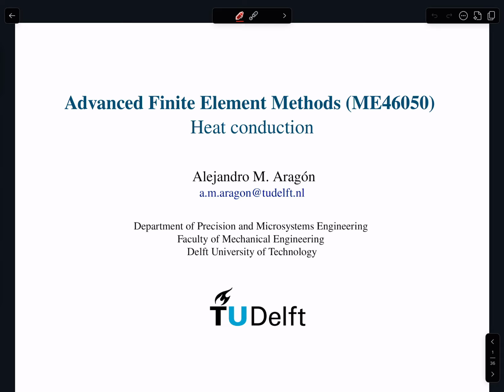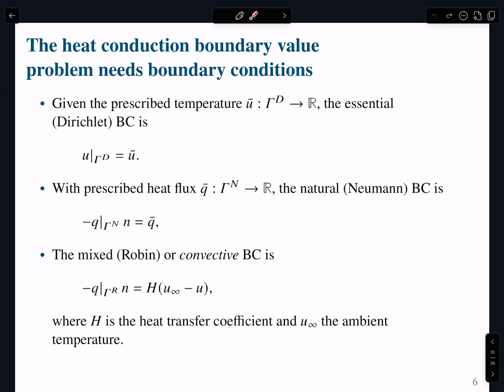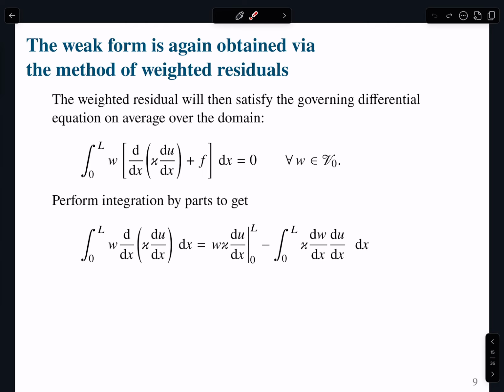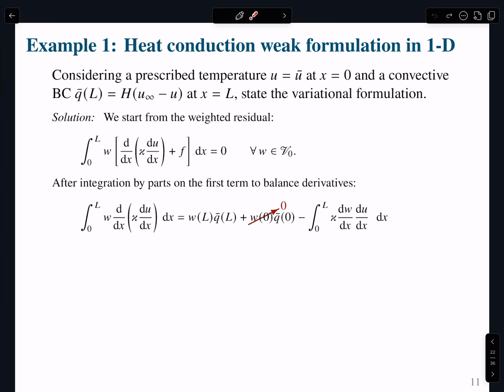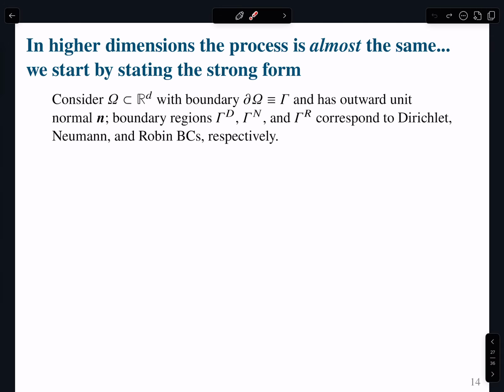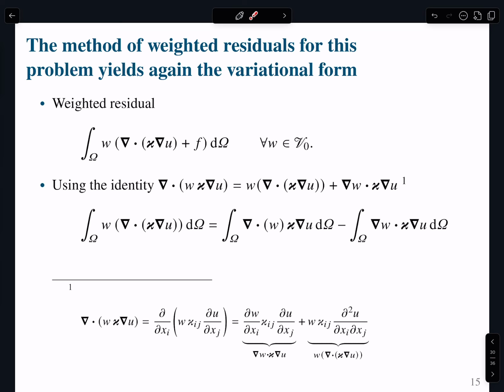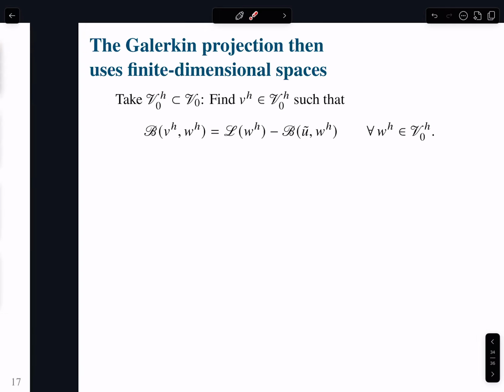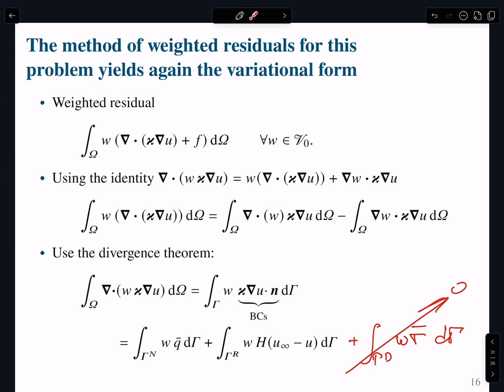Heat conduction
In this lecture we study the heat conduction problem in 1-D and in 2-D/3-D, and we derive the finite element discrete equations following the same procedure we used in earlier lectures. Starting from the strong form, we derive the weak or variational form, and we choose a finite element space for our Galerkin form.